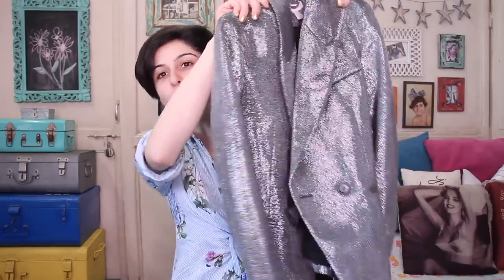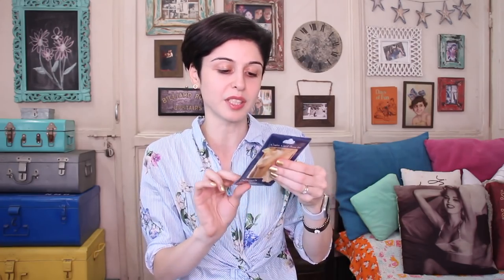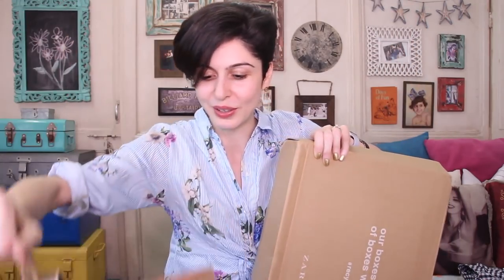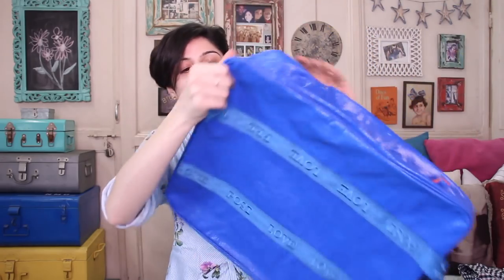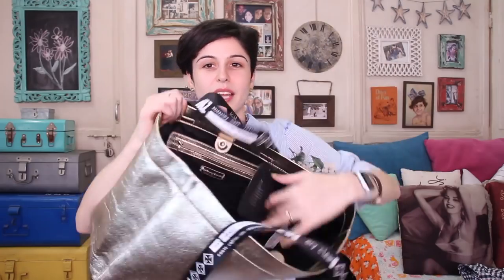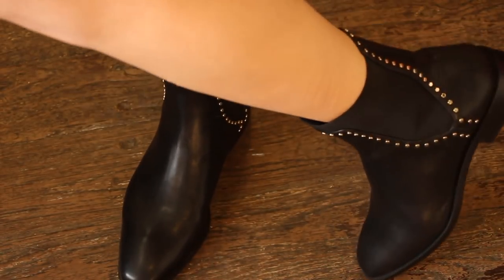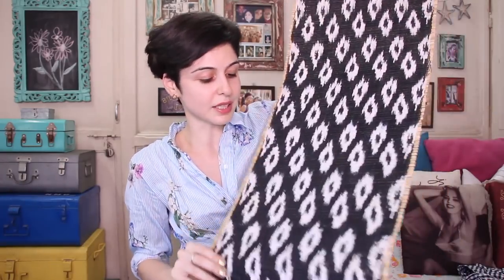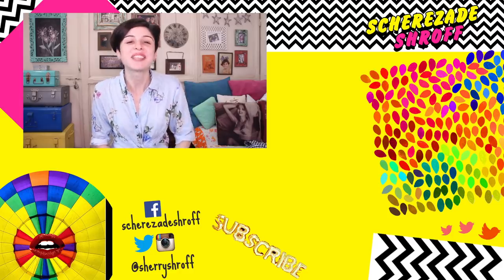HUGE HAUL!!! SheIn, Zara & More!!!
I've been doing a lot of shopping for the past few weeks so I thought I'd start the year with a fun haul video for you guys!!! What was your favourite item?

HAUL

ZARA IN-STORE
FORT STORE, MUMBAI ( SORRY BUT I CAN’T FIND MOST OF THE STUFF ON THE SITE)

CONTEMPORARY ARTS & CRAFTS (HOME STUFF)
FORT, MUMBAI

Sunflower

G.P.O. MUMBAI
MUMBAI-400001